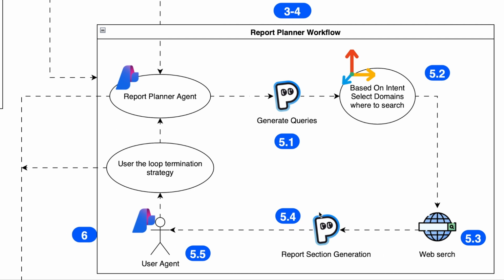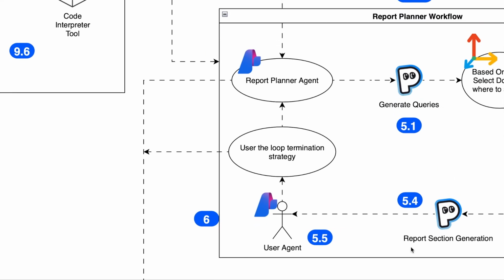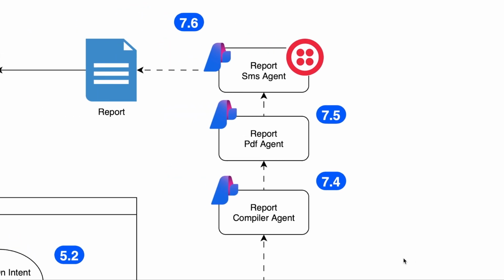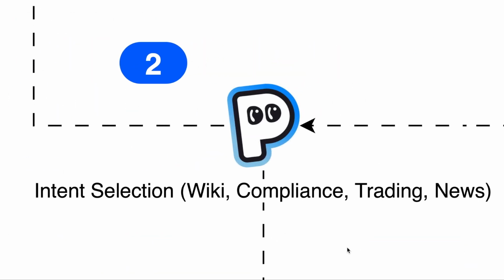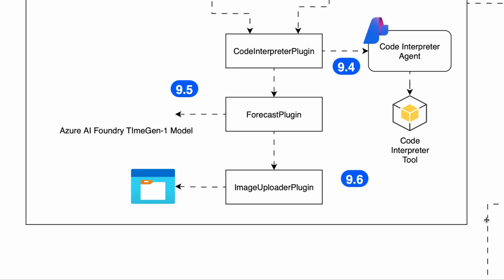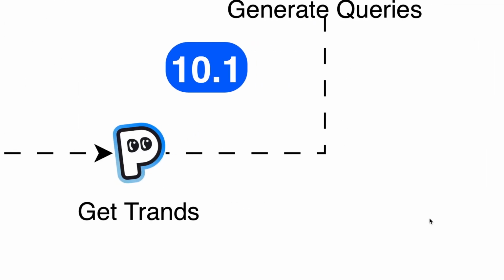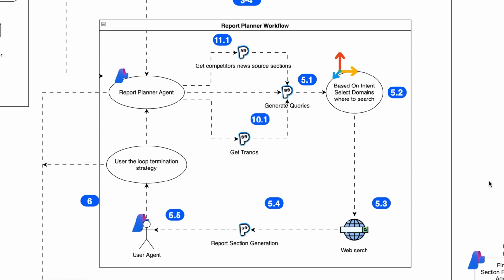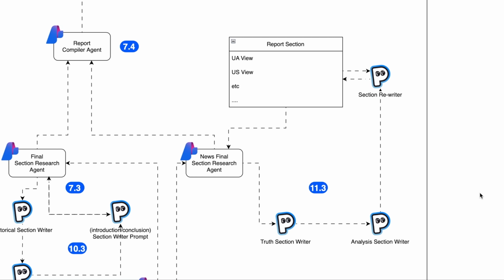DocAssistant.Researchy-Technical_Workflow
🚀 DocAssistant.Researchy is your all-in-one AI tool for deep research, compliance, trading insights, and news fact-checking. See how students, professionals, traders, and everyday users can instantly generate high-quality reports—whether for academic papers, risk assessments, financial forecasts, or countering misinformation. Powered by the latest AI models and cloud technology, DocAssistant.Researchy delivers diverse, credible, and actionable results in minutes. Experience secure, real-time access and join the movement for smarter, faster, and more trustworthy research!